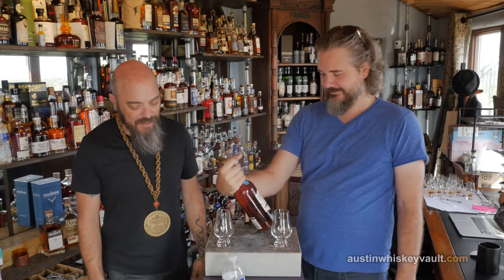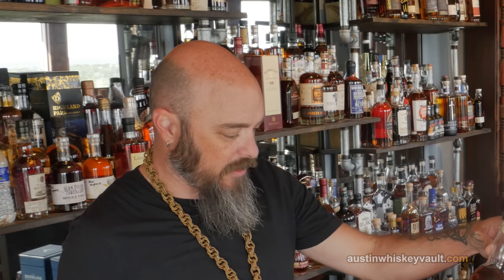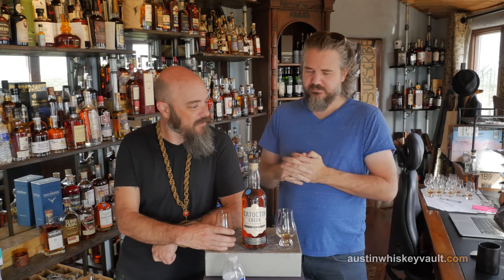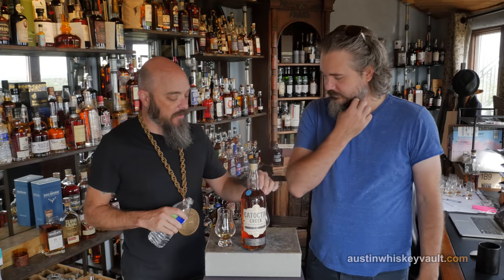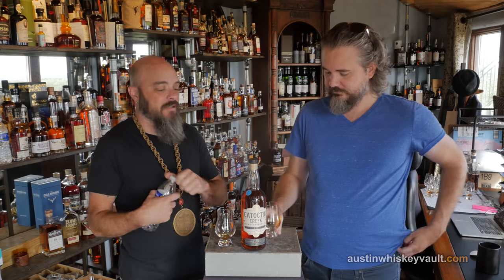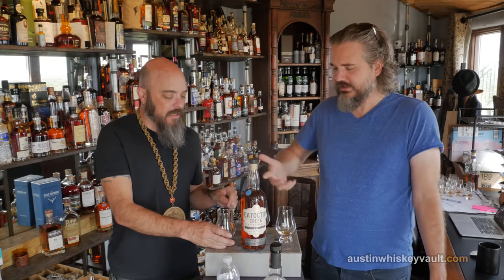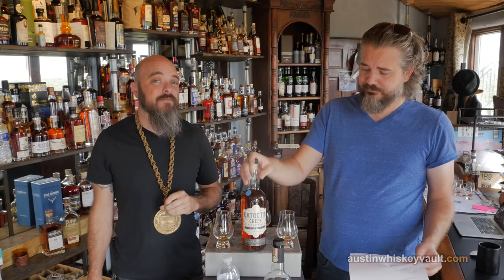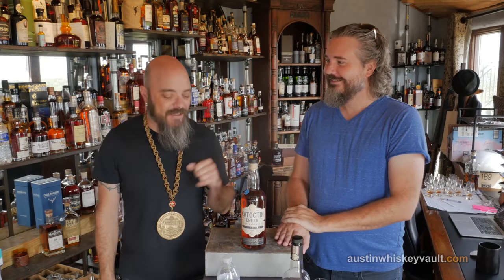Catoctin Creek Rye + Rittenhouse Rye Comparison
Today we taste and review Catoctin Creek Rye Whiskey and compare it to Rittenhouse Rye.